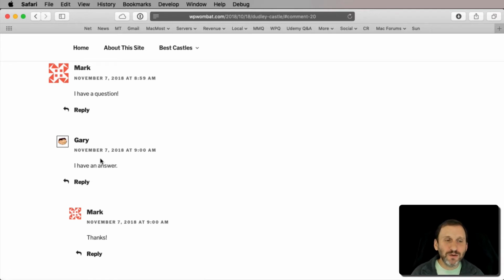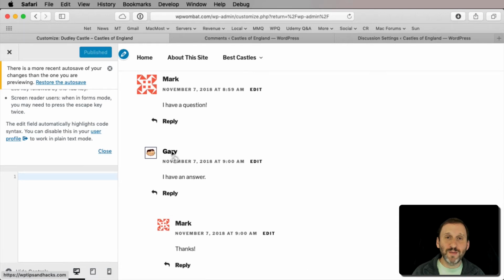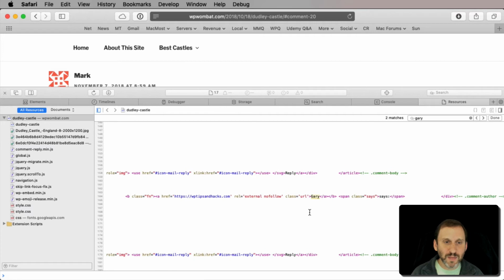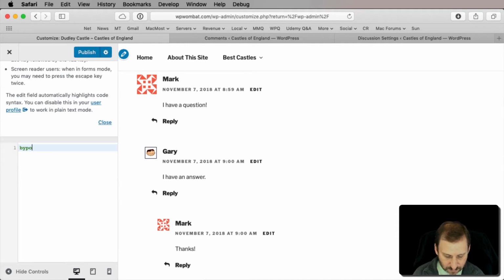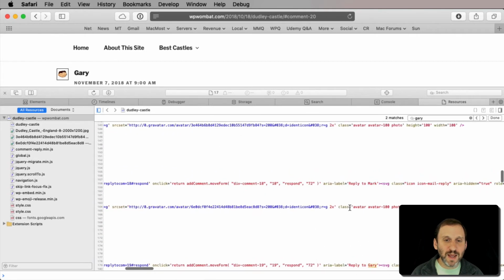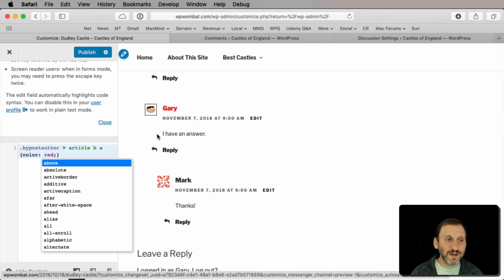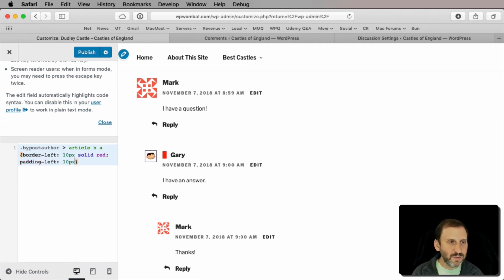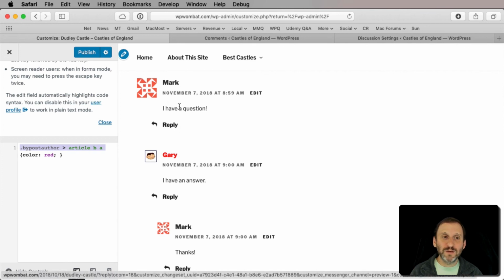Using CSS To Make Comments By the Post Author Stand Out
When the author of a post responds to comments, those comments look essentially the same as all of the other comments. But you can make them stand out a bit by using some custom CSS that you can apply right in the Appearance settings in WordPress.